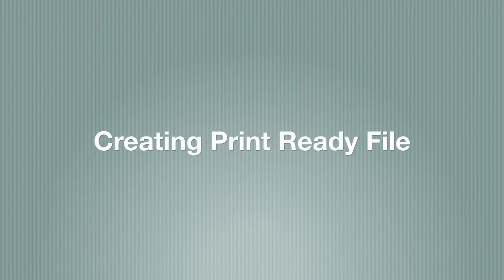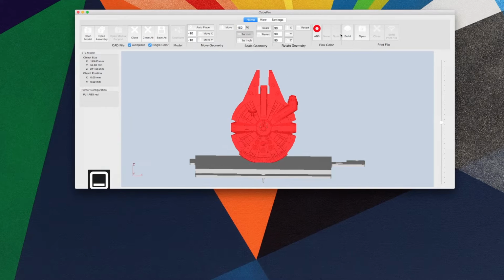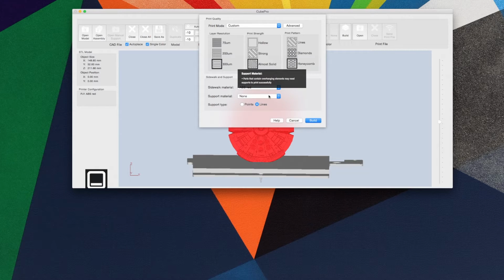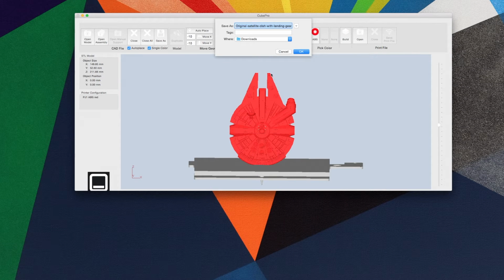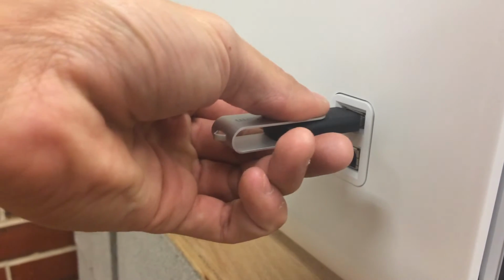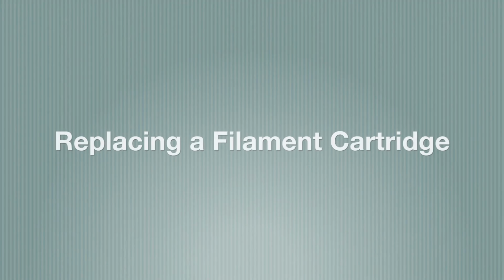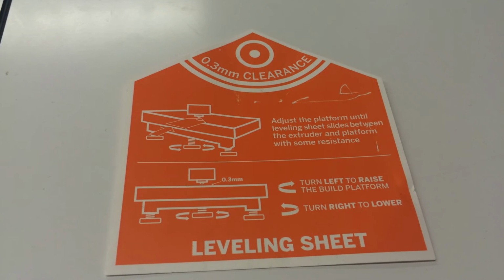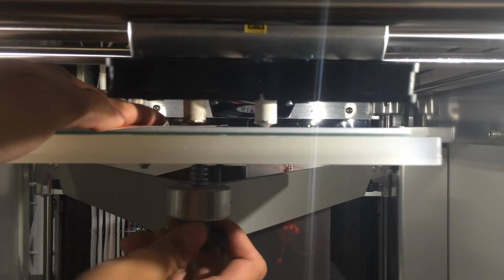CubePro Duo Tutorial